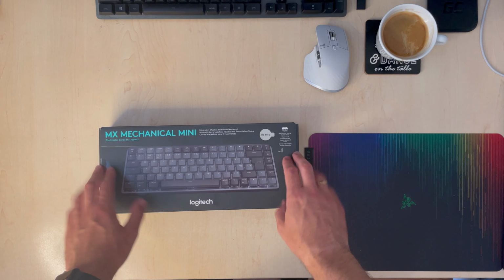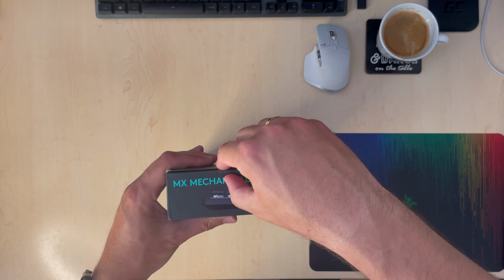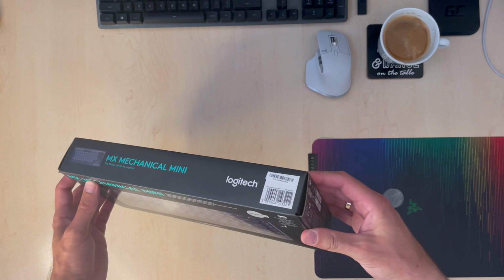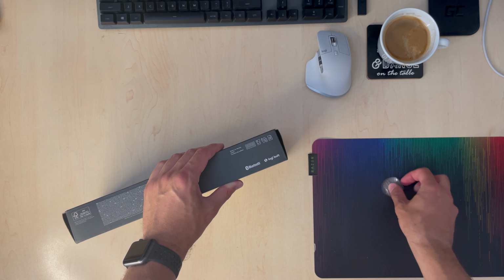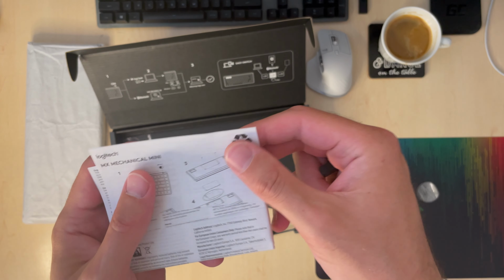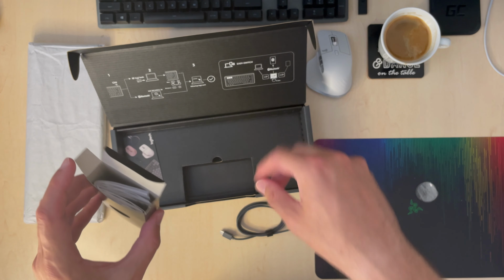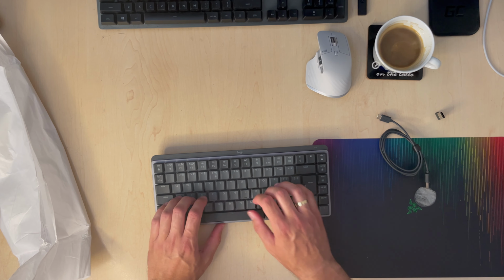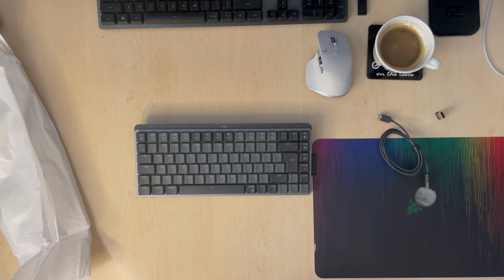Logitech Mx Mechanical mini Unboxing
Hey there,

Today we are unboxing my last build peripheral aka Mechanical Keyboard Logitech MX Mechanical Mini. It's so amazing that it can connect three devices at the same time. SO I can now connect to my Mac laptop and PC with the same keyboard and mouse.